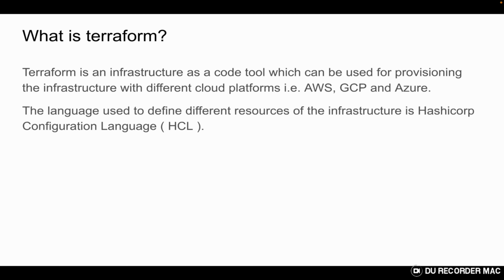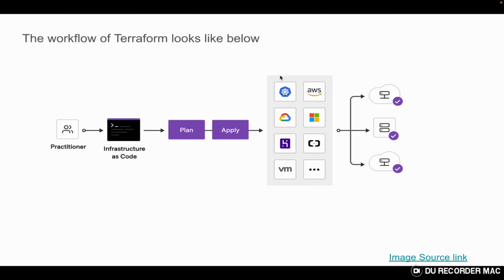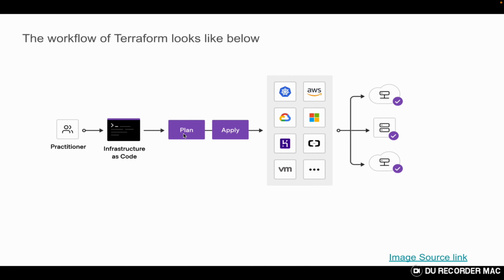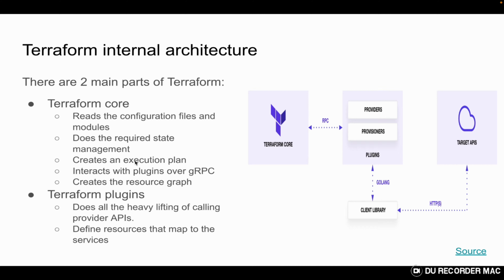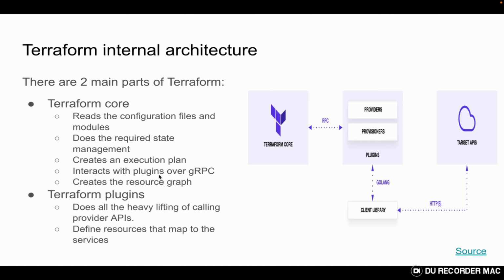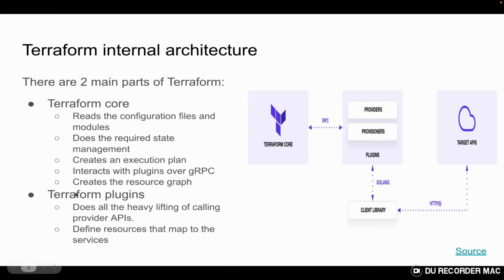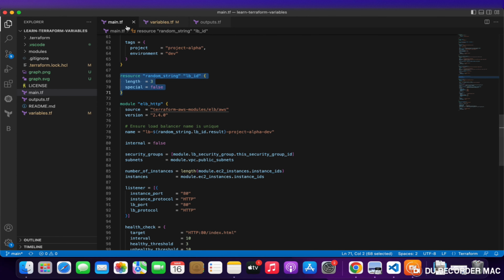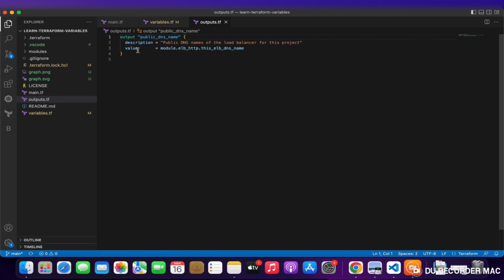Terraform Introduction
This video gives an introduction to Terraform and its internal working.